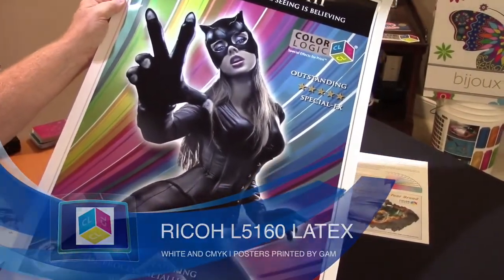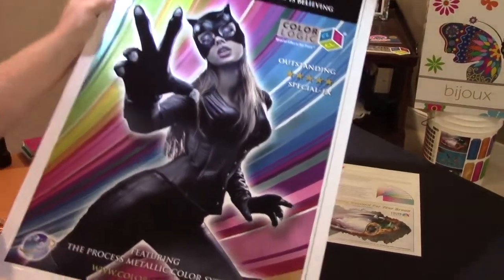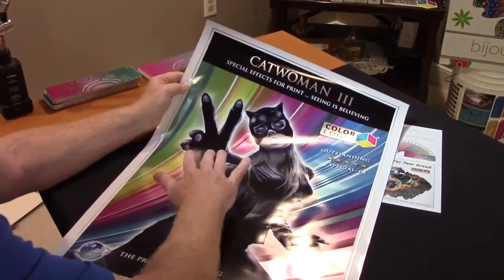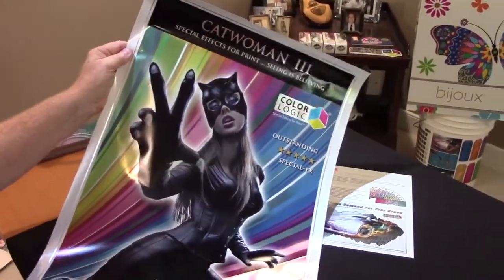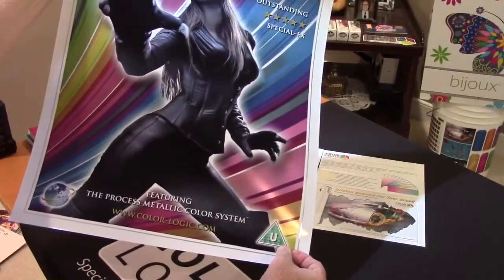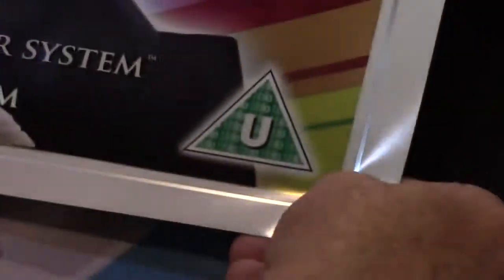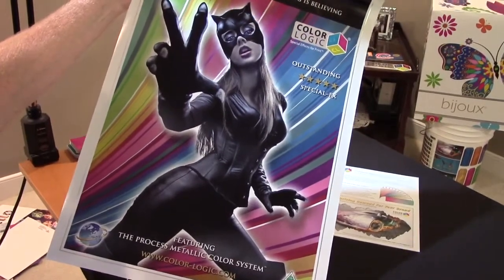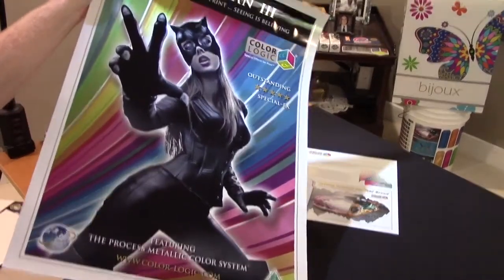Ricoh - Pro L5130 & L5160 GAM Printing (Color Logic)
Prepare to take versatility and productivity to a new level. The Ricoh Pro L5130 and Pro L5160 will seriously expand your offering for indoor and outdoor use. They deliver higher output speeds and even better image quality than ever before. With three high-speed staggered print heads, improved jetting technology and fast drying Latex ink, the Ricoh Pro L5130/L5160 will enhance productivity and give you the ability to print on a vast range of media that solvent printers are unable to touch.